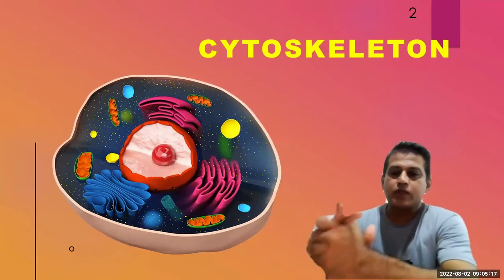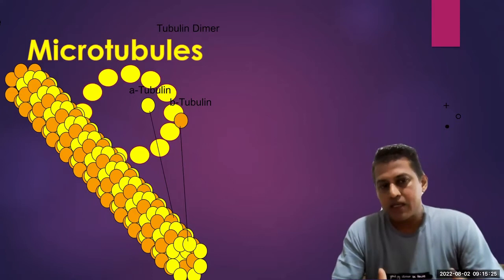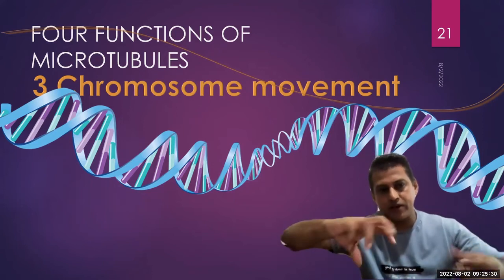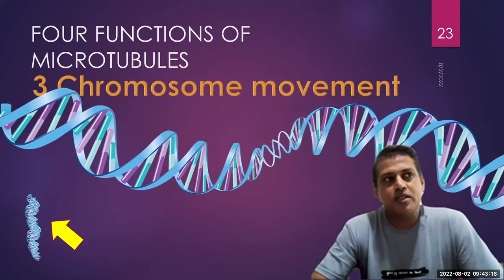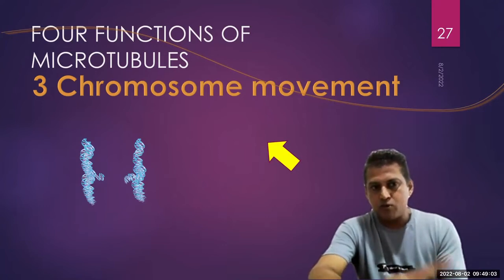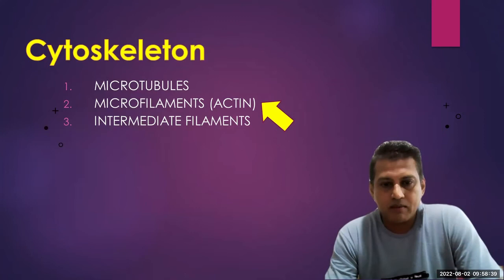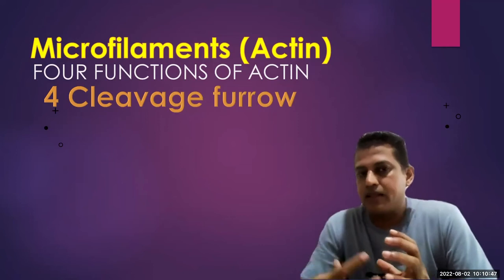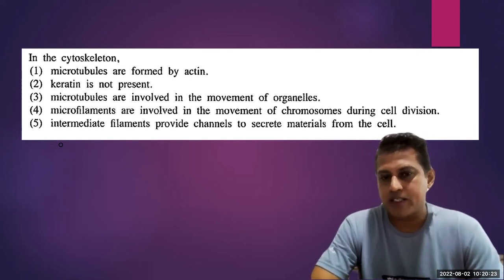2024 GCE AL BIOLOGY UNIT 2 | CYTOSKELETON